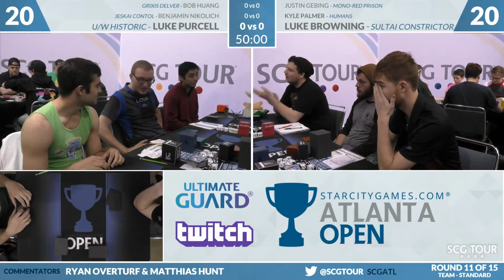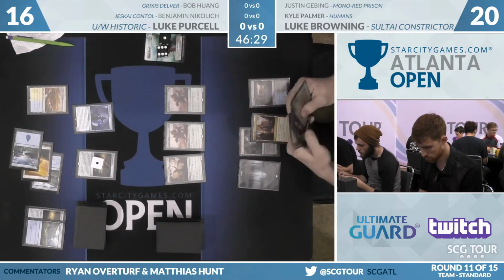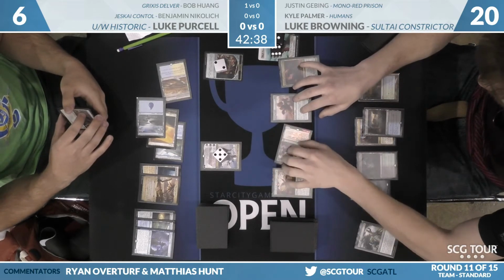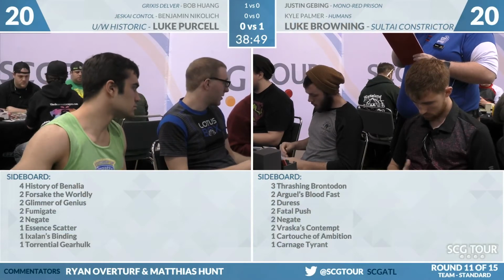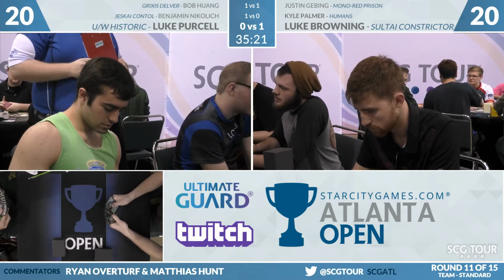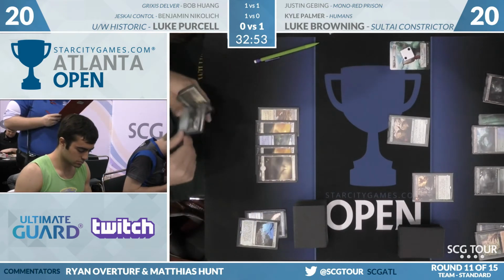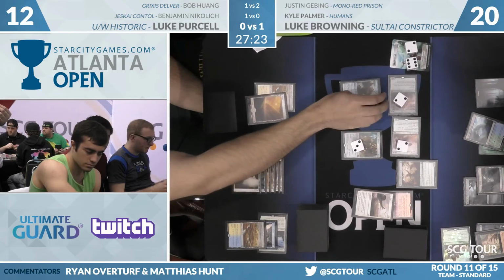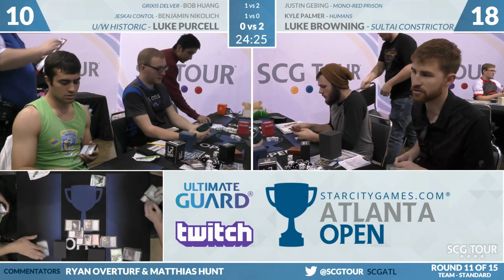SCGATL: Round 11 - Haung, Nikolich, Purcell vs Gebling, Palmer, Browning | Standard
From SCG Atlanta on April 28th, 2018